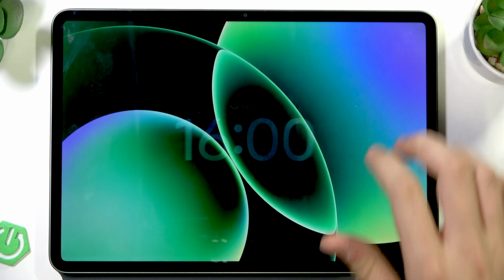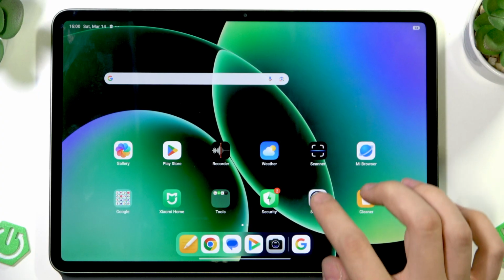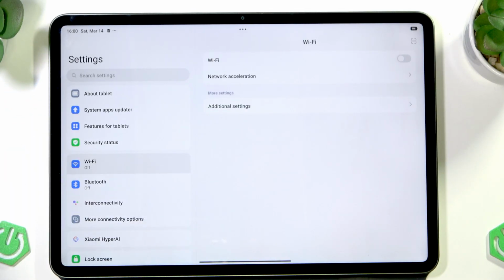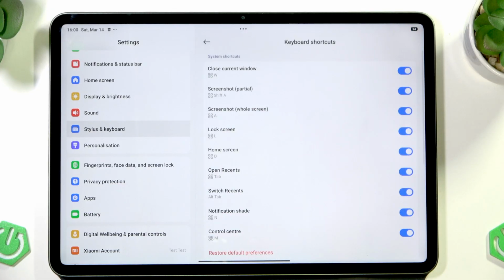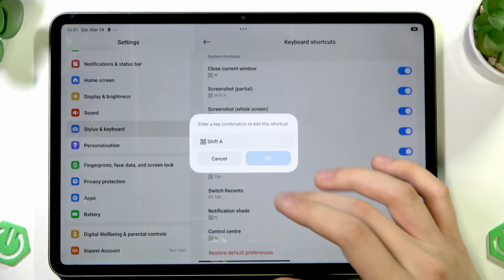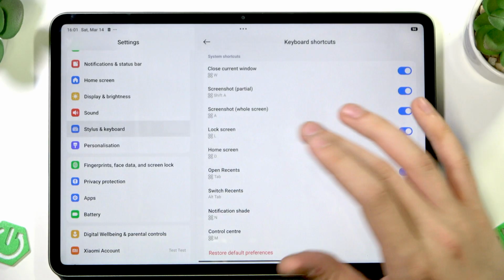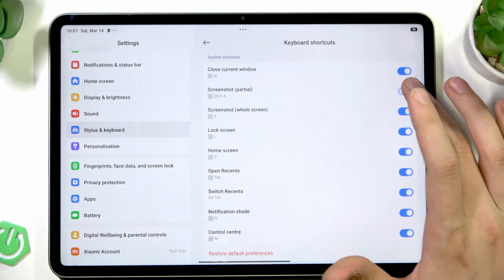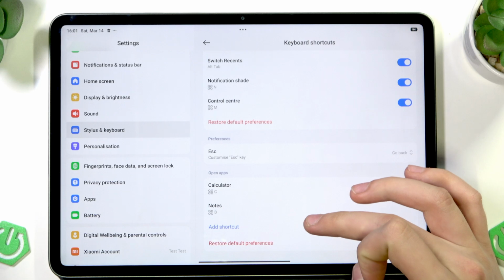Xiaomi Pad 8 Pro: How to Set Up Floating Magnetic Keyboard Shortcuts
Learn how to set up floating magnetic keyboard shortcuts on the XIAOMI Pad 8 Pro. In this short video you'll see the exact steps: attach the magnetic keyboard, open Settings while the keyboard is connected, go to Styles & Keyboard, then open Custom Shortcuts. You can edit key combinations (for example change Lock Screen from Command L to Command 7), enable or disable shortcuts, and assign app shortcuts to speed up your workflow on the Xiaomi Pad 8 Pro. This guide is quick, clear, and perfect for new users or anyone wanting to customize their magnetic keyboard experience on the XIAOMI Pad 8 Pro.

How to set up floating magnetic keyboard shortcuts on XIAOMI Pad 8 Pro?
How to customize magnetic keyboard shortcuts on XIAOMI Pad 8 Pro?
How to enable or disable custom keyboard shortcuts on XIAOMI Pad 8 Pro?

0:00 Introduction - what we'll show
0:09 Attach the magnetic keyboard and open Settings
0:18 Go to Styles & Keyboard (Keyboard settings)
0:24 Tap Custom Shortcuts to view options
0:30 Edit a shortcut (example: change Lock Screen Command L → Command 7)
0:58 Enable or disable shortcuts and check open app shortcuts
1:08 Wrap up and final tips